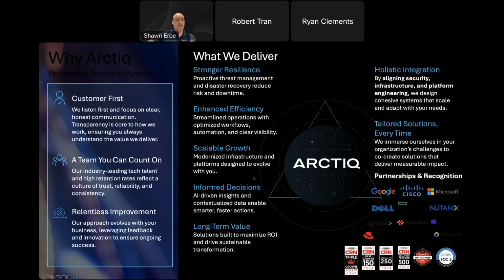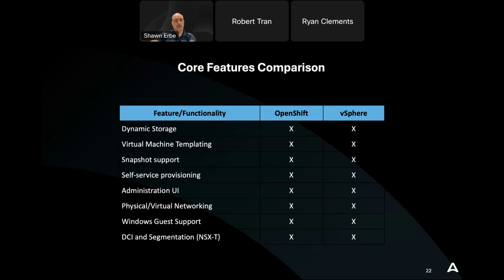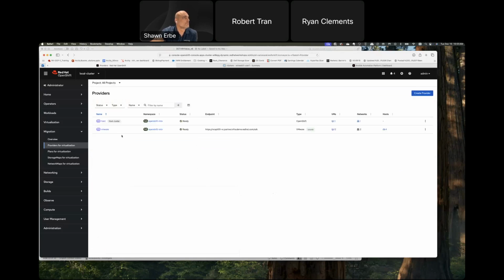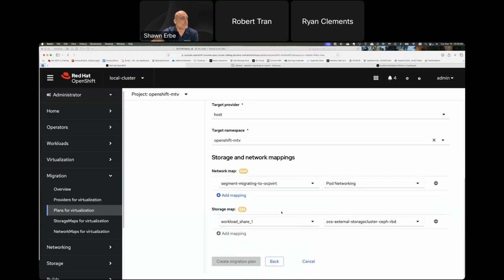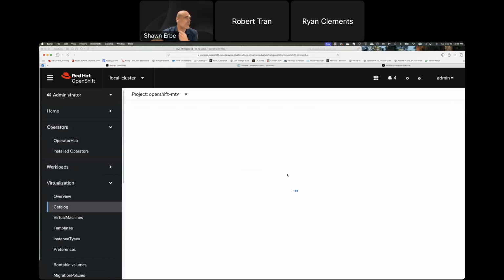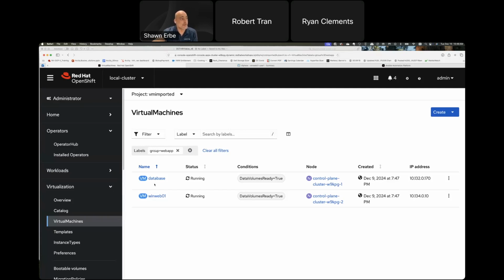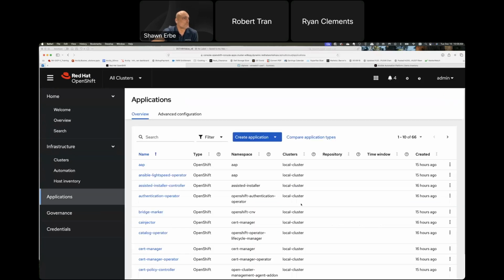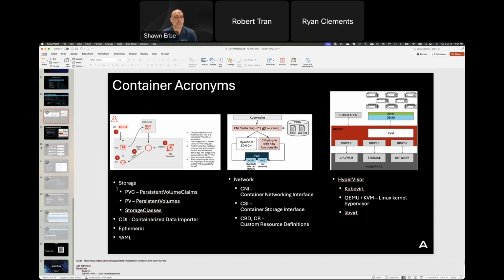OpenShift Virtualization Migration Factory Demo: Simplifying VM Migration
See how organizations can simplify virtual machine migration and modernize virtualization operations with Red Hat OpenShift Virtualization.

In this live demo, we showcase how to migrate and manage virtual machines by moving workloads from VMware to OpenShift Virtualization. The session also highlights how automation can streamline large-scale migrations and simplify ongoing operations.

Topics covered include:

• Manual migration of virtual machines from VMware using the Migration Toolkit for Virtualization (MTV)
• Automating migrations at scale with Ansible Automation Platform (AAP)
• Reducing complexity and accelerating migration timelines through automation
• Monitoring and managing virtual machines post-migration with Advanced Cluster Management (ACM)
• Practical considerations for modernization and long-term platform flexibility

Whether you are evaluating alternatives to traditional virtualization platforms or planning a large-scale migration, this session provides practical guidance and a live look at the migration process.